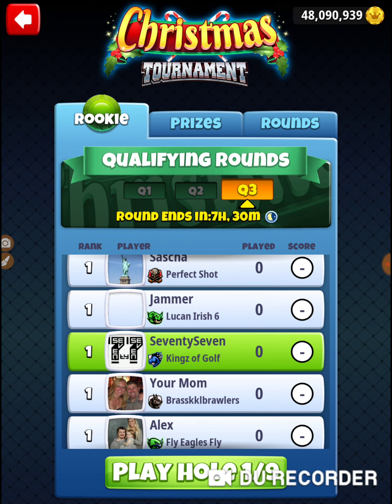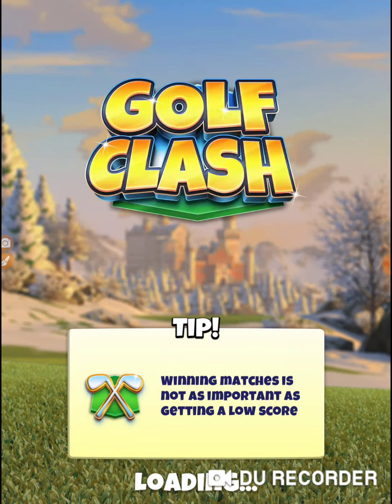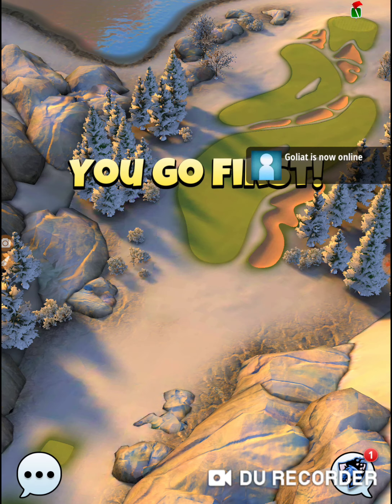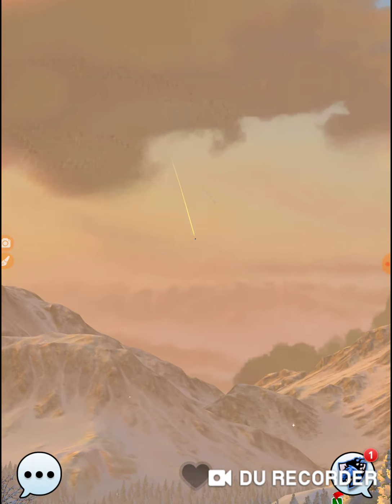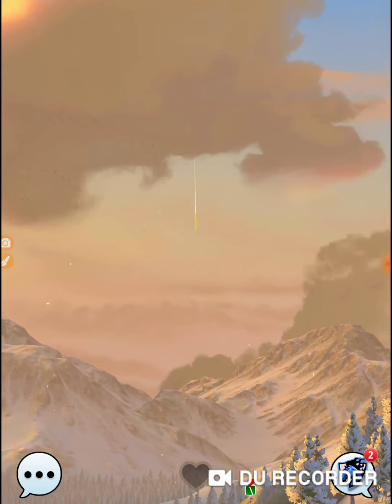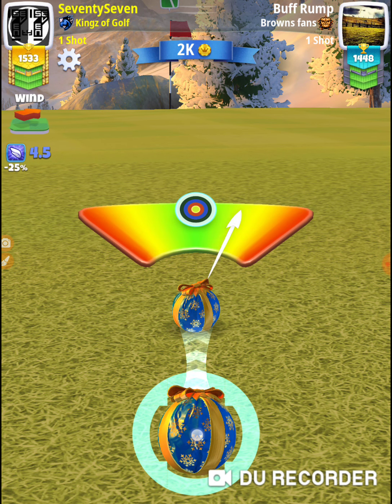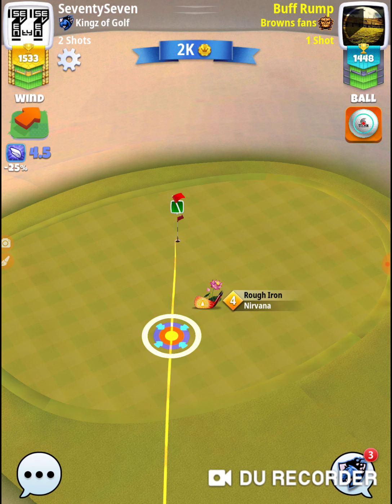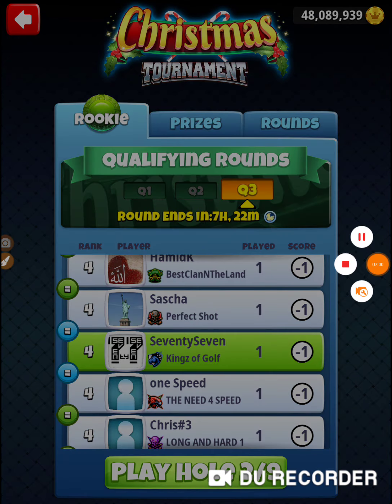Golf Clash 2019 Christmas Qualifying Round Hole 1